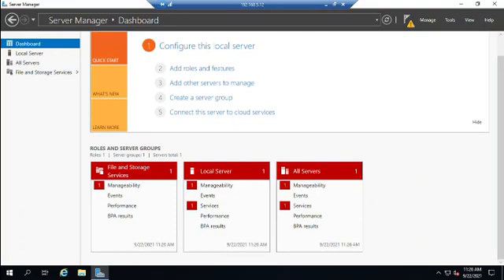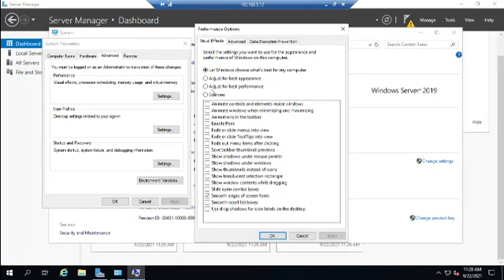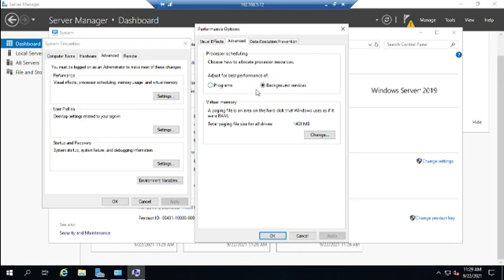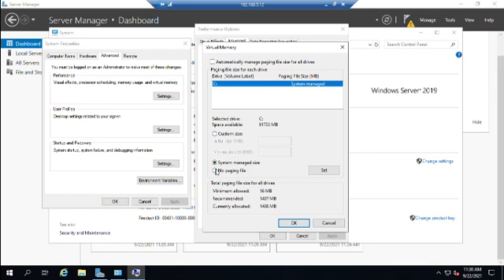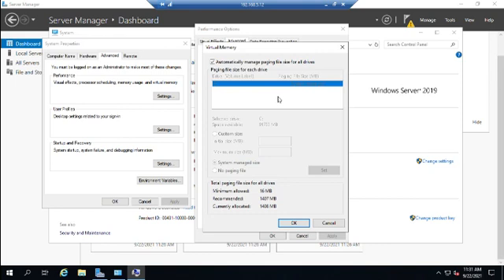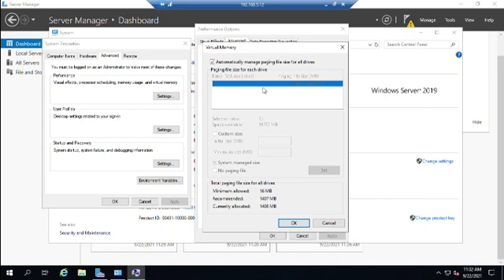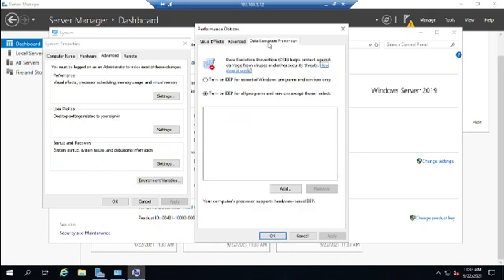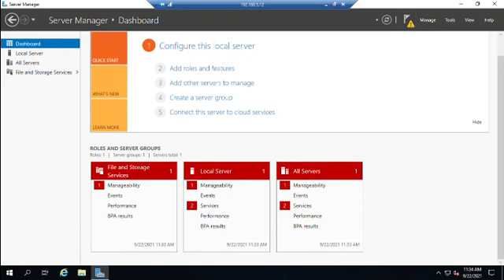Configuring Windows Server performance options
Default performance options for Windows Server are fine most of the time, but occasionally they have to be manually adjusted. This video demonstrates how to manually adjust advanced system settings including visual effects, processor scheduling, virtual memory, and data execution prevention.